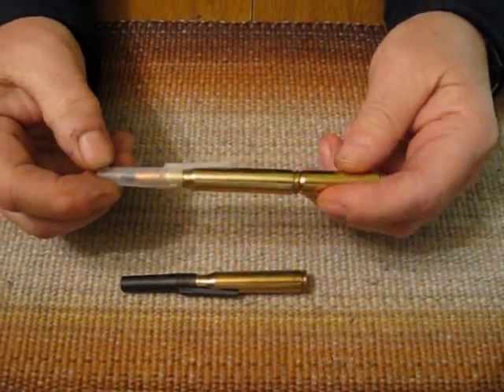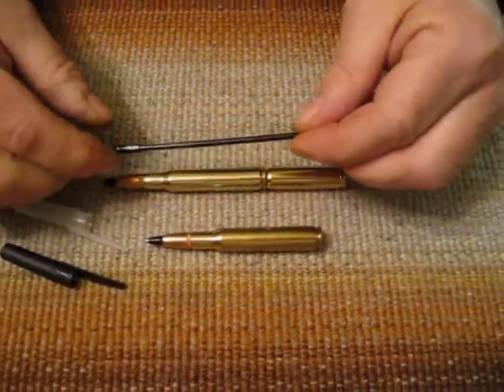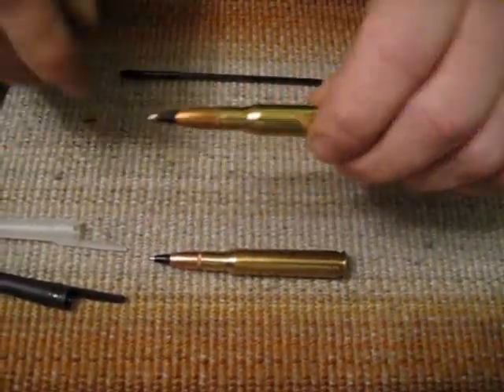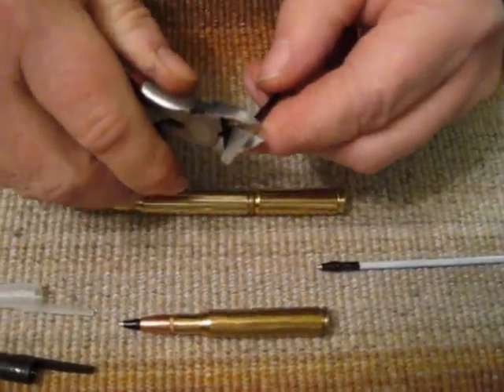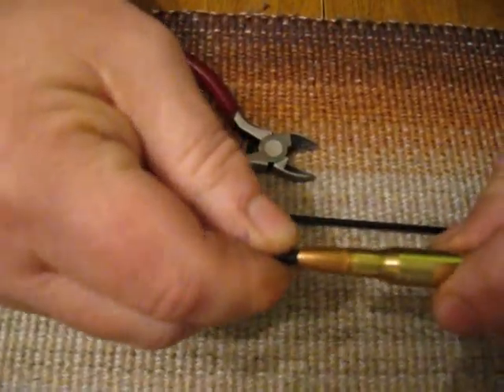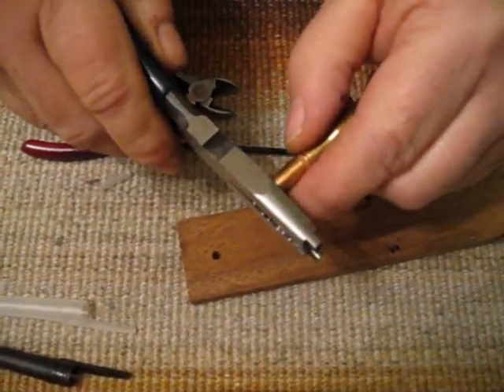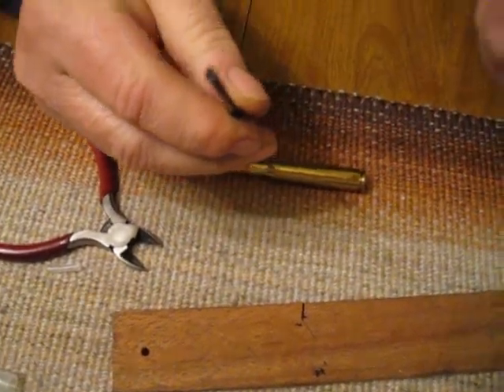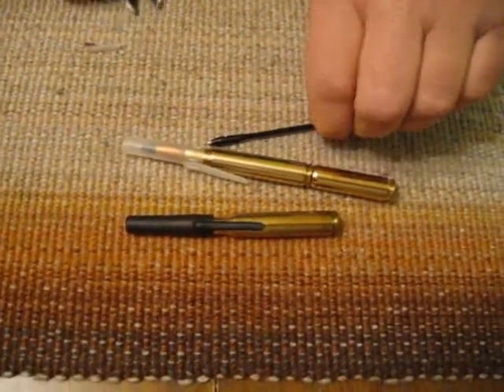Refill Instructions for Stick Pens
How to refill your Stick Bullet Pens